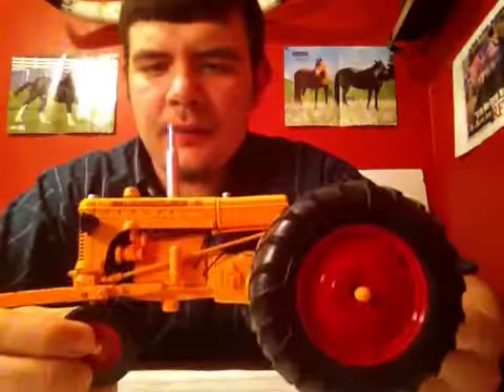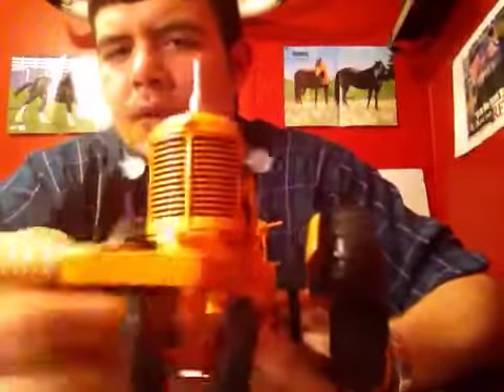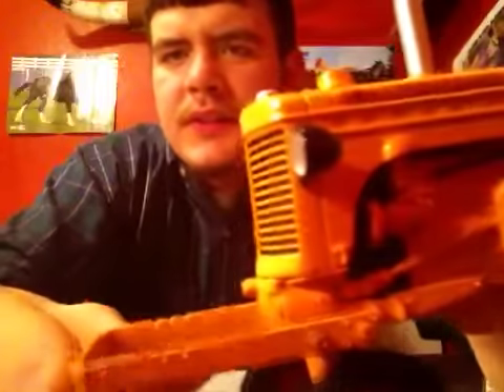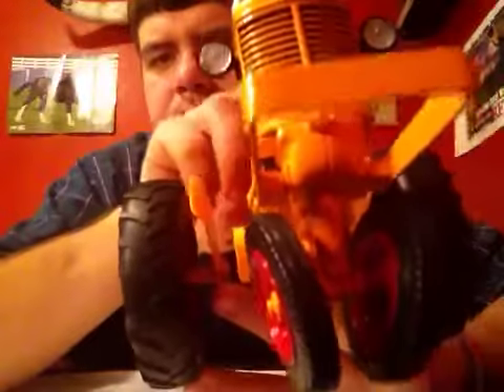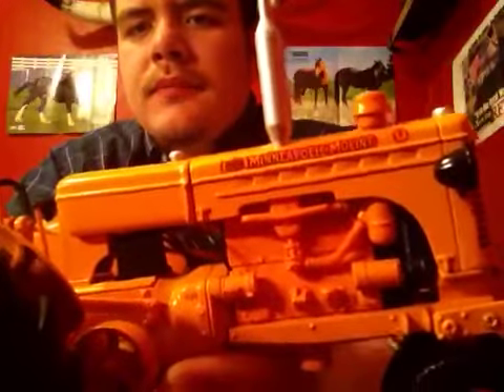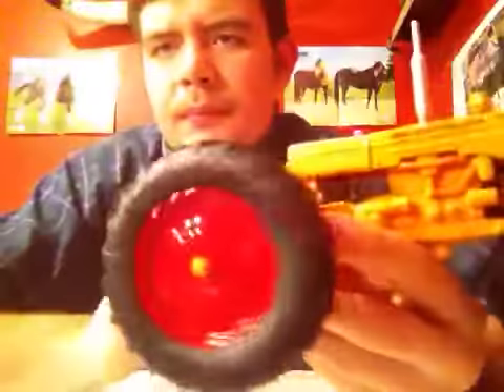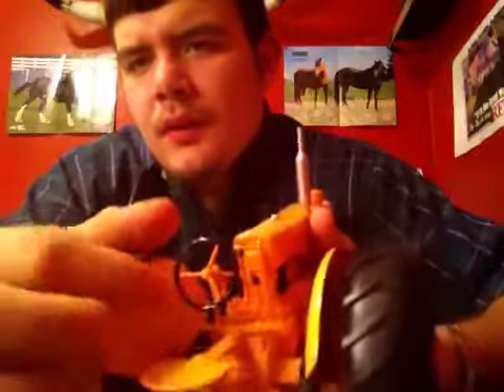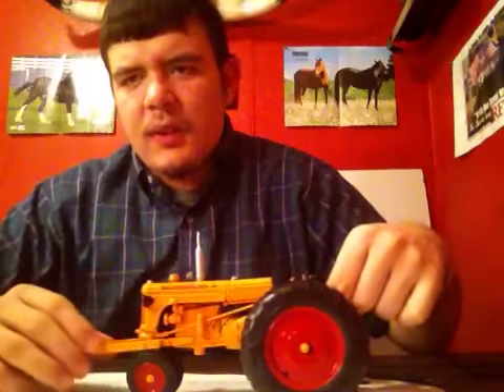Spec cast 1/16 scale Minneapolis moline model U puller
Review of the model U puller